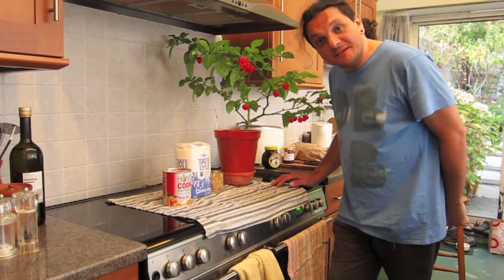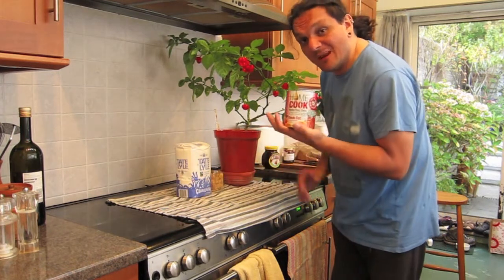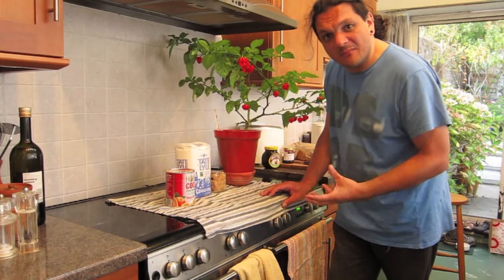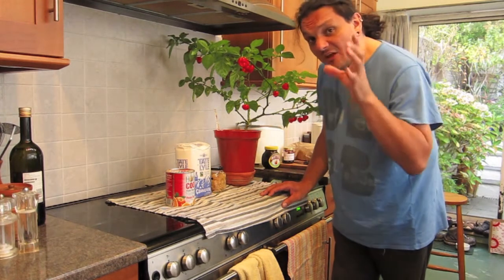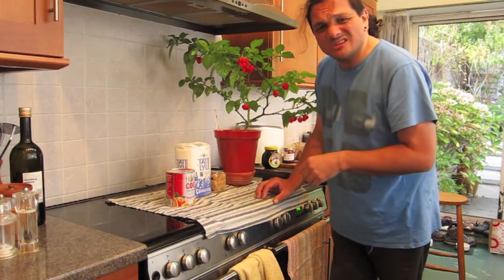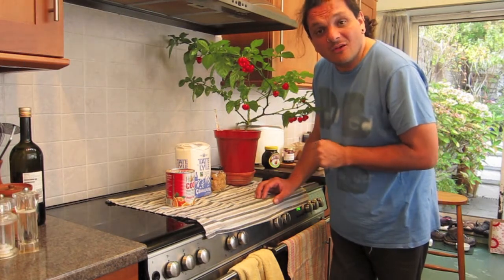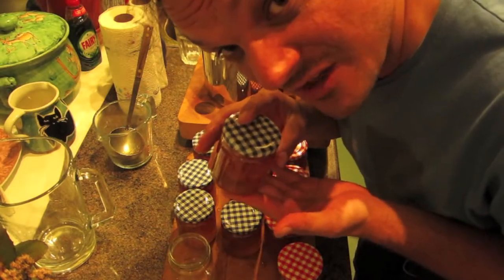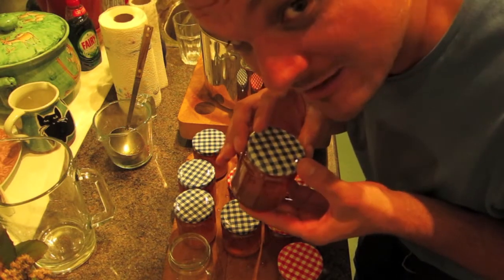Making Gimpy's Special Reserve Morouga Marmalade.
A quick vid of making Marmalade with added Trinidad Morouga Blend chillies and Ginger.  The Chillies came from the internet Legend Gimpy!

If you want to see a good Vid about making Jam/Marmalade check out Hummadruz's Blackberry jam vid

Music
Don't Marmalade that thing in my !! By Nil By Nose